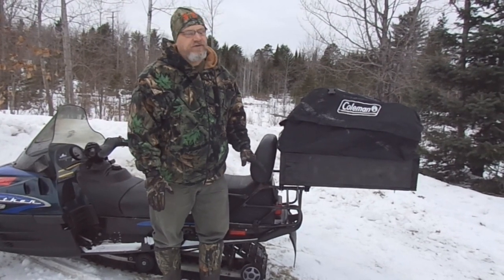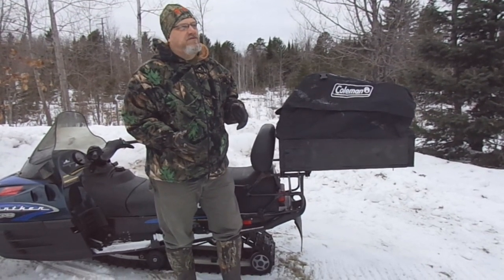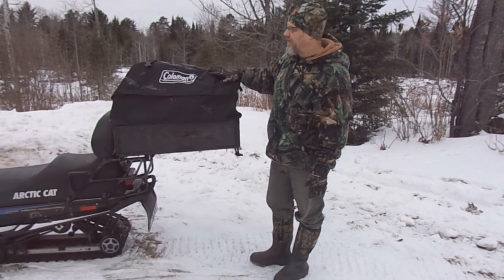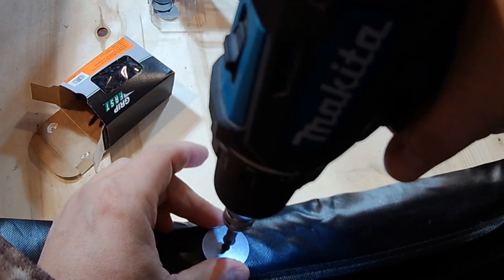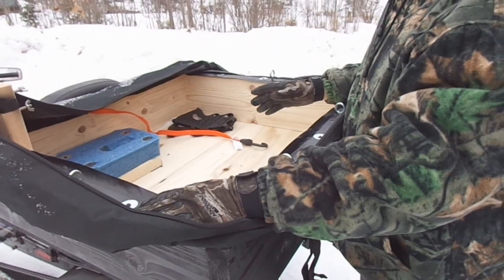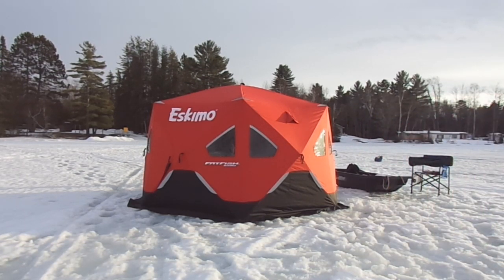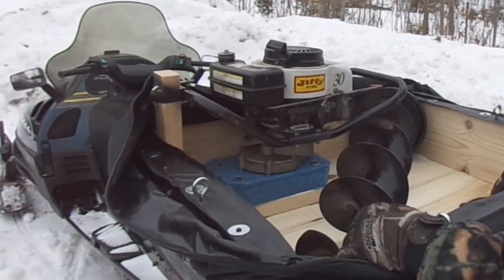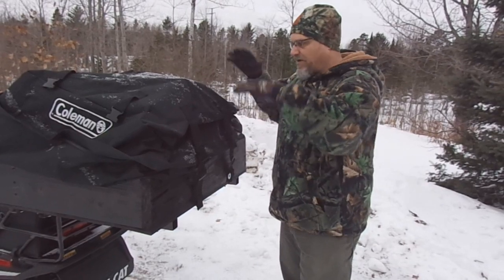Ice Fishing - Make A Cargo Box For A Snowmobile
Transport ice fishing equipment safer and easier with a custom made cargo box for your snowmobile.